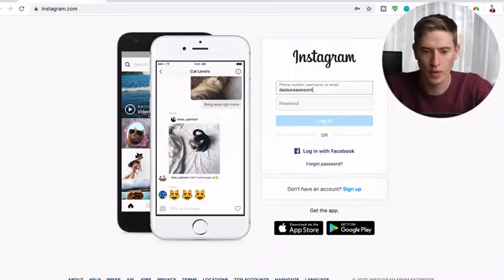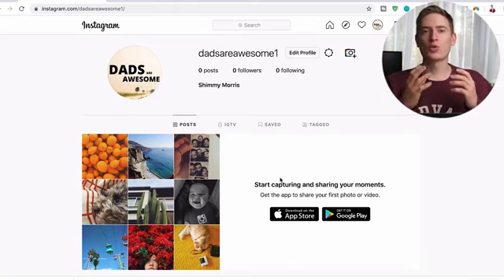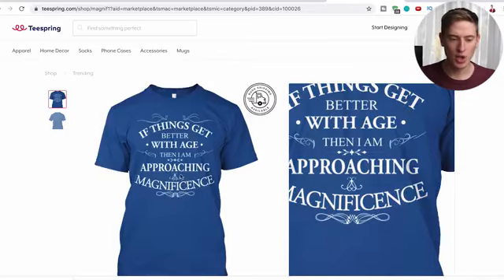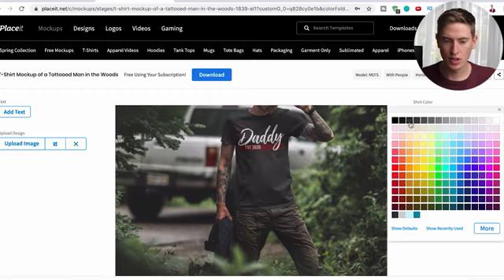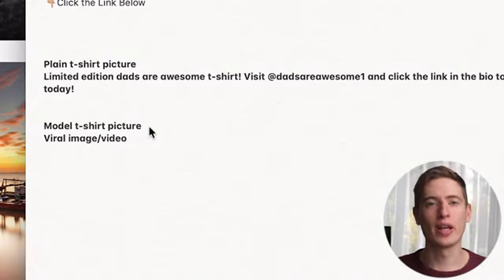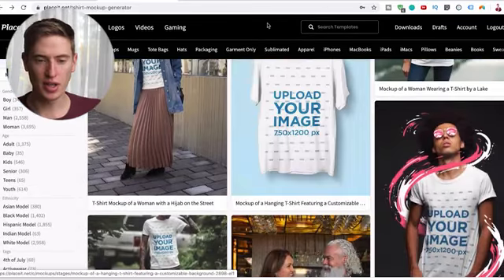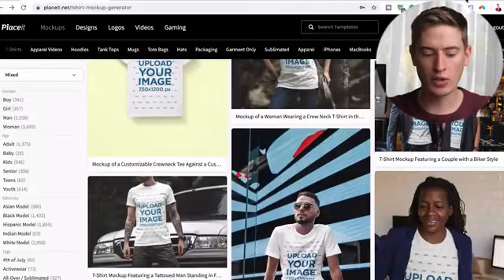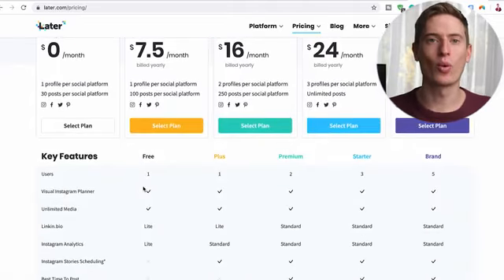Full Print On Demand Instagram Marketing Tutorial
Here is a timestamp of the entire video so you can come back and jump to any bit you're stuck on.

03:23 - Creating an Instagram Account
04:44 - Creating a Logo
06:04 - Writing up Your Bio
07:01 - What Link to use in your Bio
08:36 - Different Types of Content to Post
13:47 - What Captions to Use
15:17 - What Hashtags to Use
16:57 - The Overall Theme
19:04 - Where to Find Content
19:54 - Creating Stories and Highlights
21:37 - How Often to Post
22:25 - Best Instagram Tools

Original video by Shimmy Morris